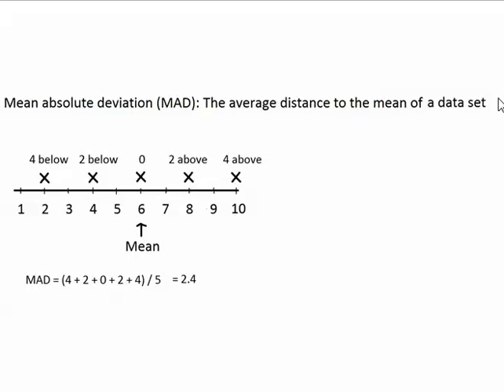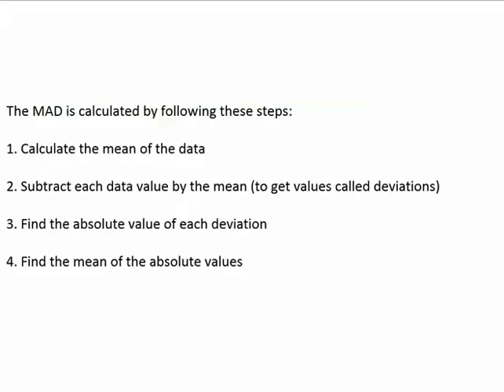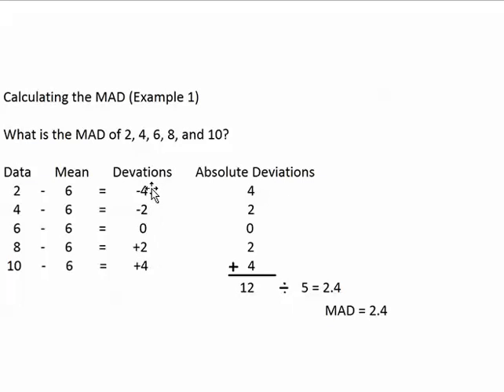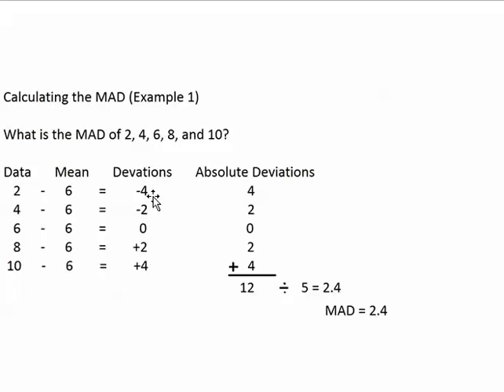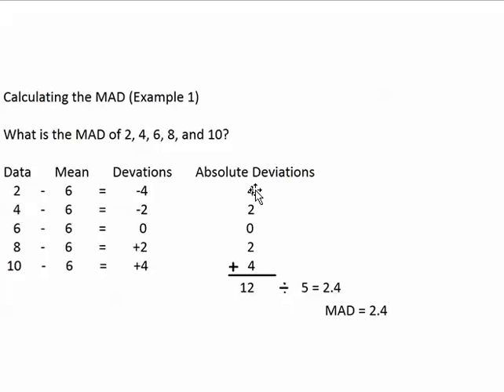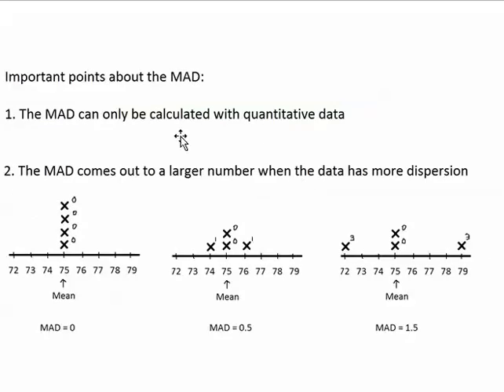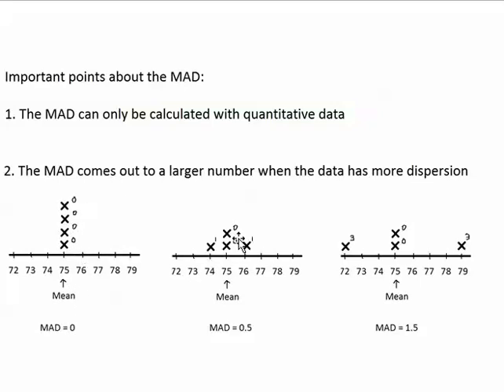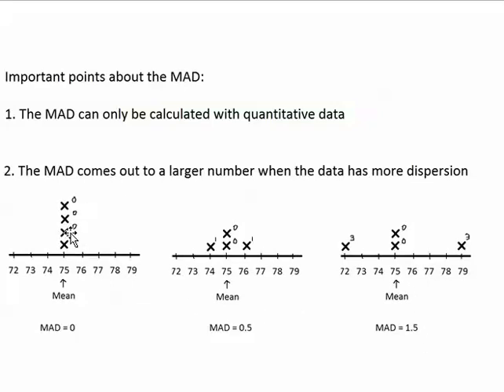Measures of Dispersion 6